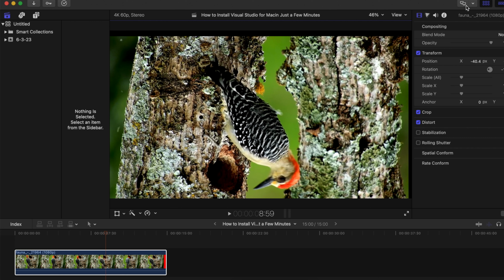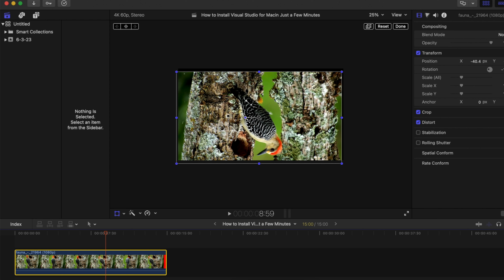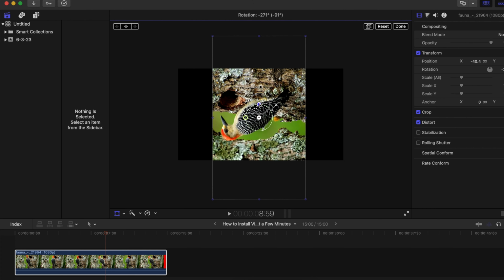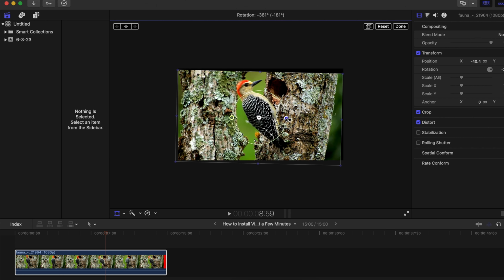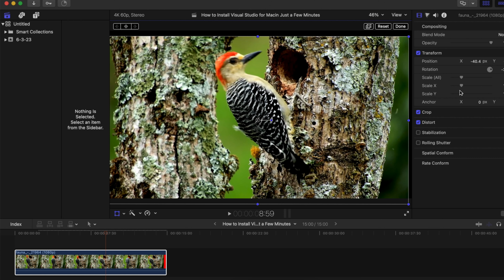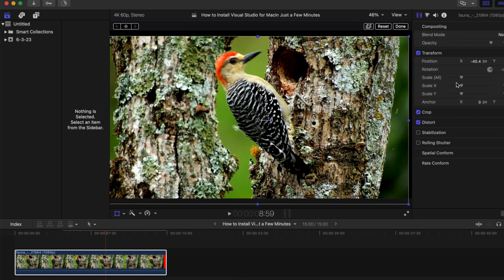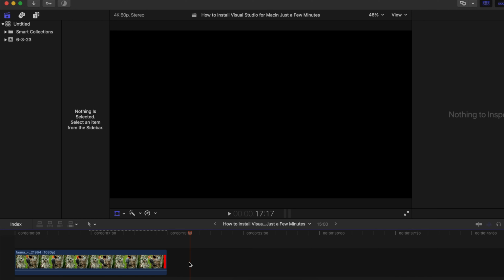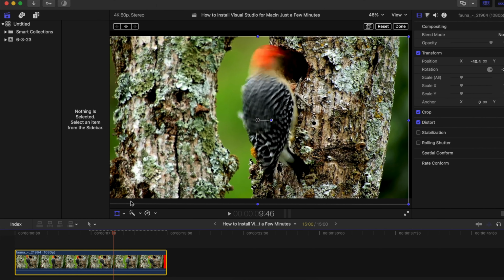How to Rotate Videos in Final Cut Pro X 💯 [Video Tutorial]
In this video, I'll show you how to rotate videos in Final Cut Pro X. This is a great way to fix up videos that are accidentally rotated the wrong way, or to create special effects like a tilt-shift shot. 🔁✨